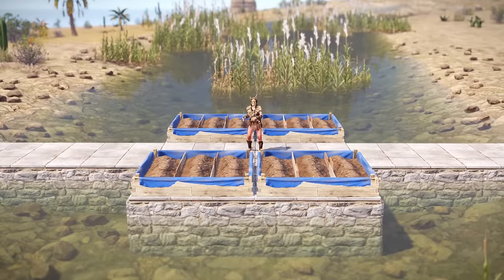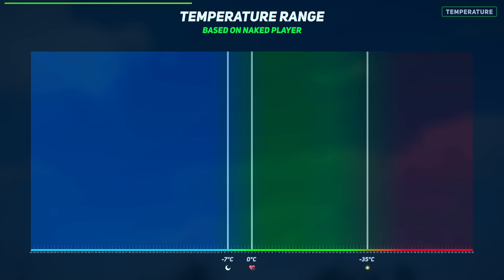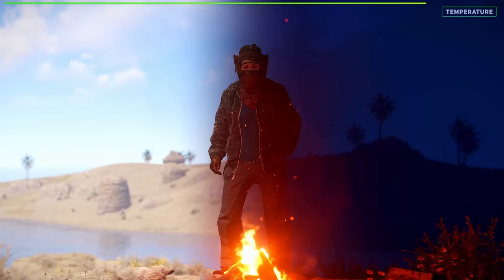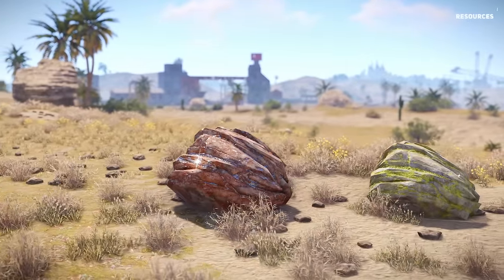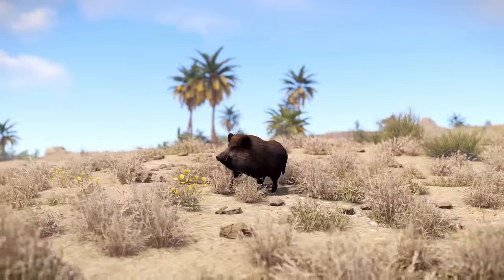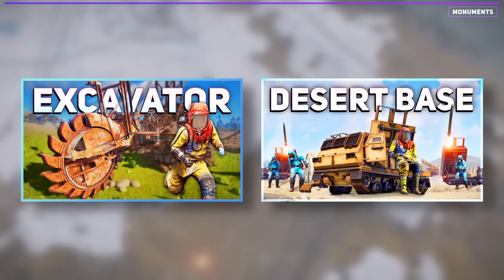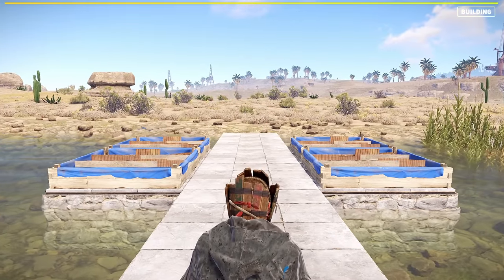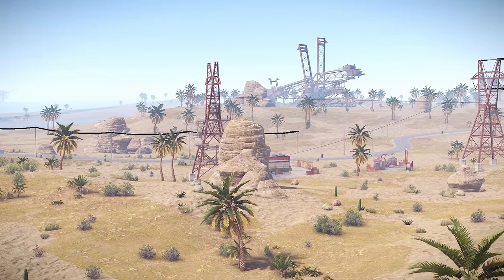How To Survive In The Desert Biome | Rust Tutorial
Boars, Sulfur, farming, and epic monuments is what the desert biome is all about. From where to build, what to wear, and the dangers to look out for, I’ve got you covered. The desert biome is home to many larger clan bases due to its excellent farming conditions, abundant sulphur spawns, and flat terrain.  It’s more accessible than the Arctic biome, so you’ll find not only high-geared players but also fresh spawns and those with primitive gear. If you’re looking for a change from the forest biome and want a more convenient experience than the snow, the desert is a great choice.

Timestamps:
00:15 - Temperature
01:41 - Clothing
02:10 - Resources: Ores
02:30 - Resources: Food
02:52 - Animals
03:07 - Monuments
03:37 - Building
04:19 - Farming
04:34 - Players

🎵 MUSIC USED 🎵
Epidemic Sounds
1. Fights - AGST
2. Hidden Lines - Ooyy
3. Faded - Ooyy
4. Changli - Ooyy